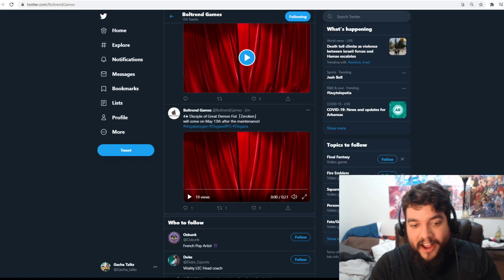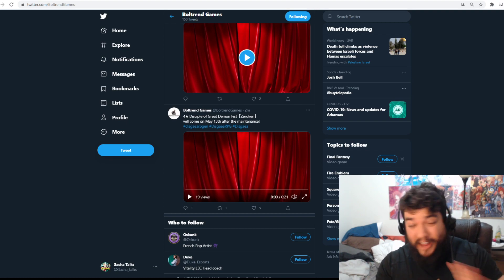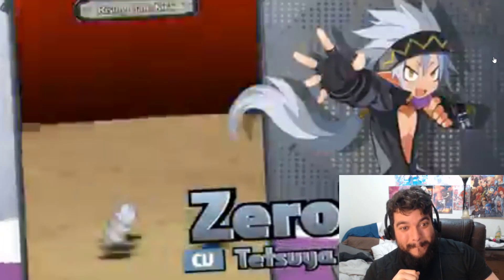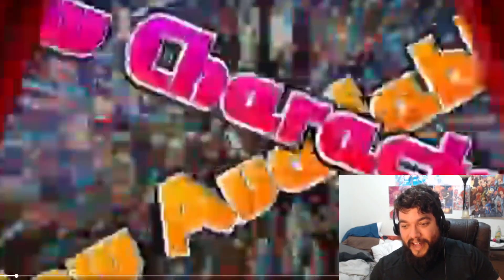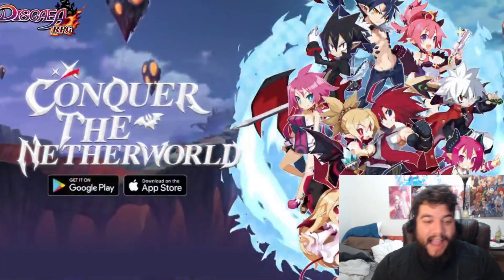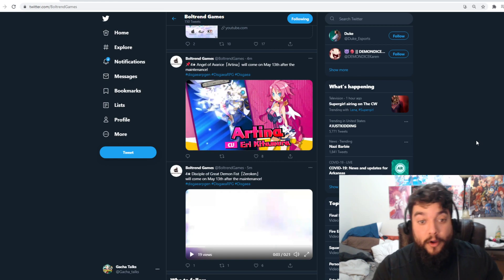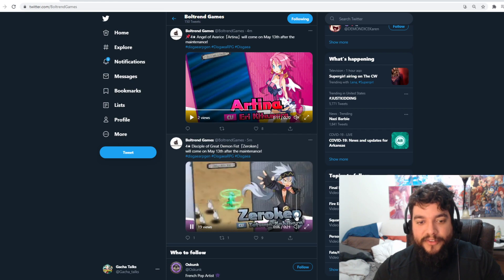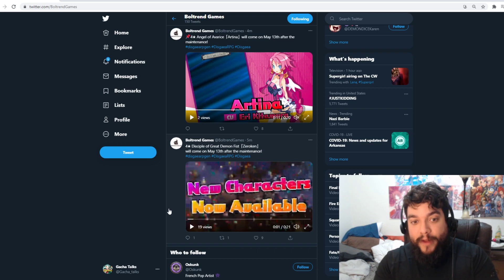FIRST LOOK AT ZEROKEN & ARTINA ANIMATIONS! COMING SOON TO DISGAEA RPG!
Hi! & Welcome to the channel! I'll be covering all disgaea RPG content from news summons, Disgaea rpg gameplay, Disgaea rpg collabs, Disgaea RPG news & updates, Disgaea RPG informaiton, Disgaea RPG beginners guide, Disgaea RPG intermediate guides & much much more disgaea RPG content!

Here is the discord link!

Demon Slayer Gacha Game Channel!